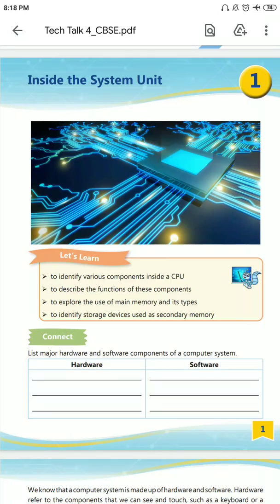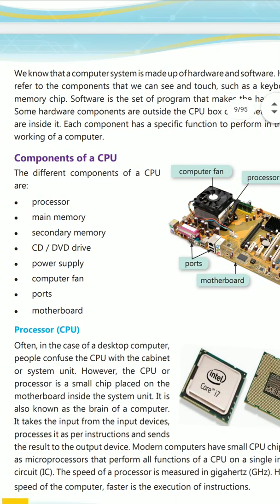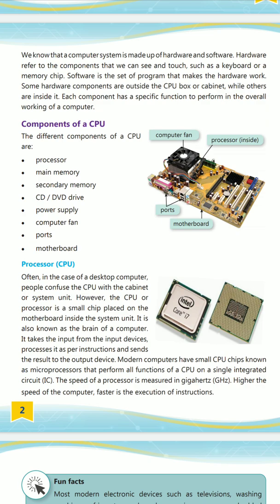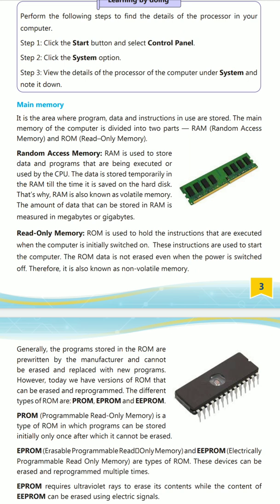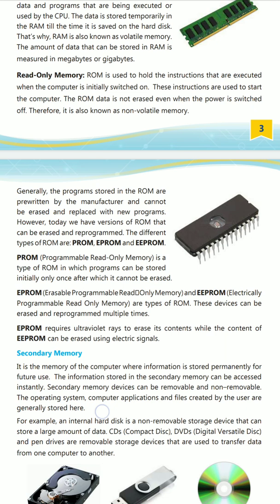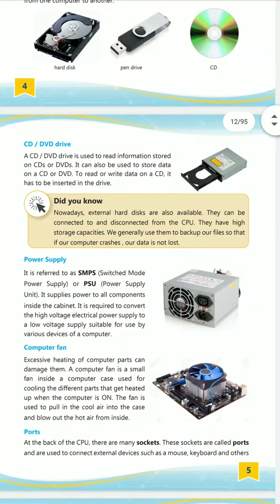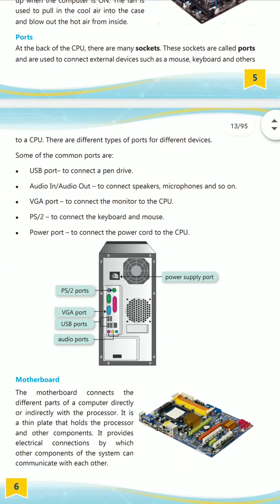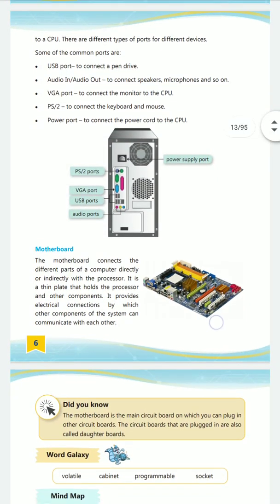Inside the System Unit 4th standard lesson 1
inside the system unit lesson short video